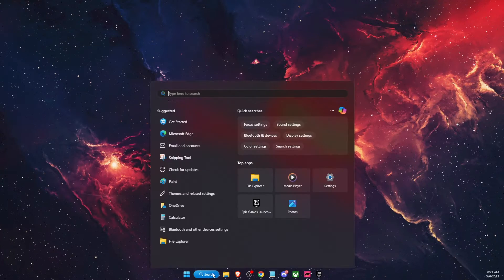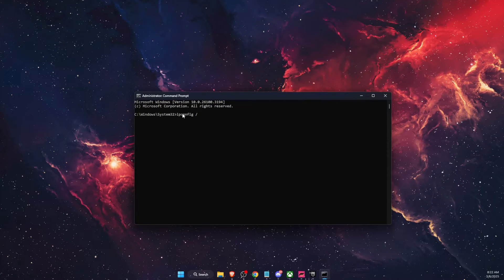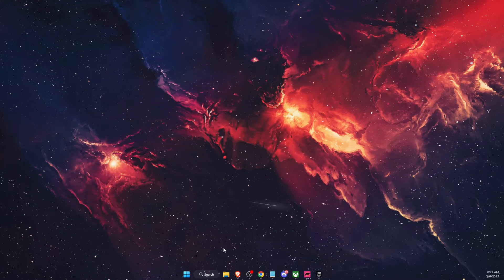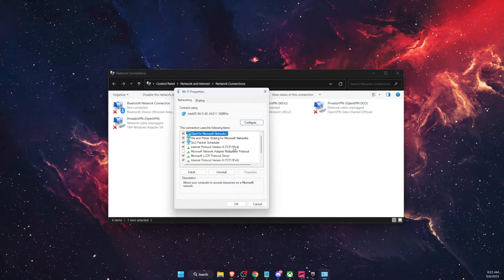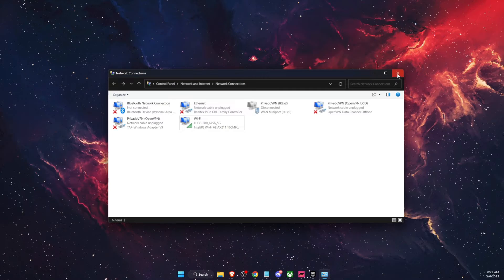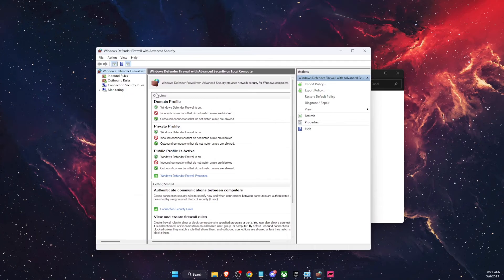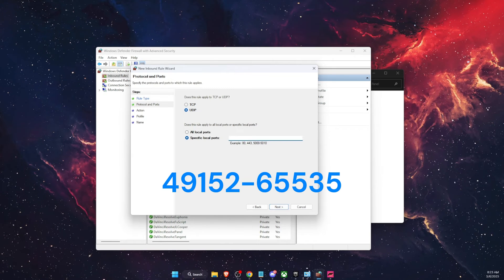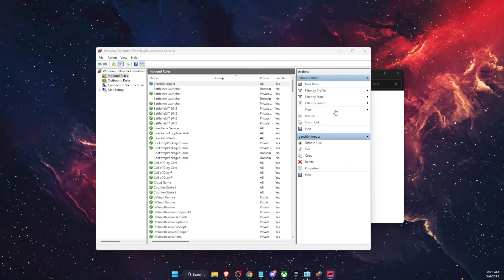How To Fix Genshin Impact Network Lag, High Ping & Packet Loss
In this video I show you How To Fix Genshin Impact Network Lag, High Ping & Packet Loss!